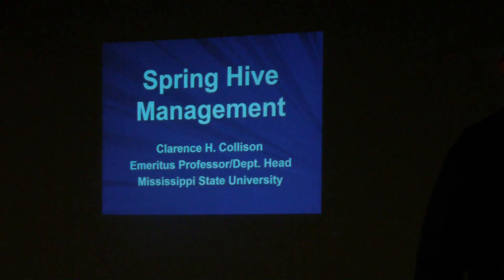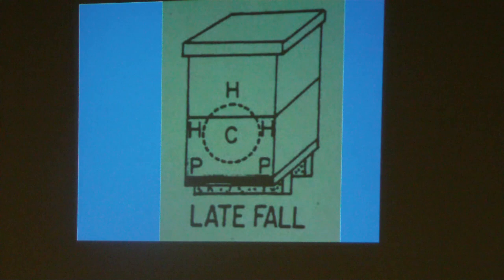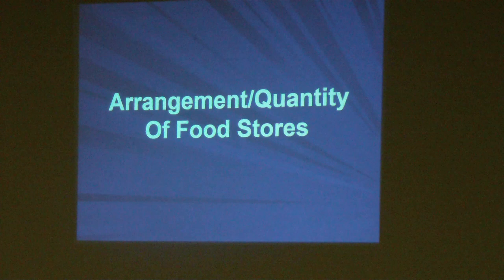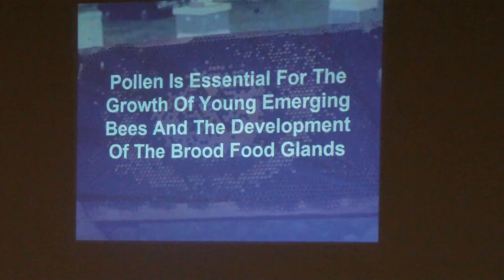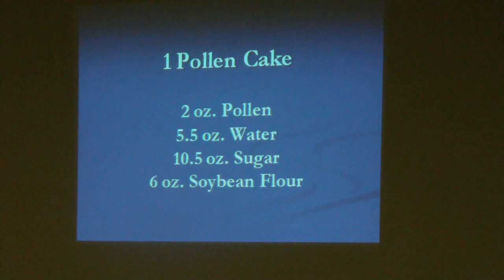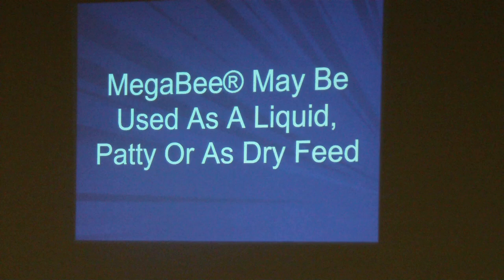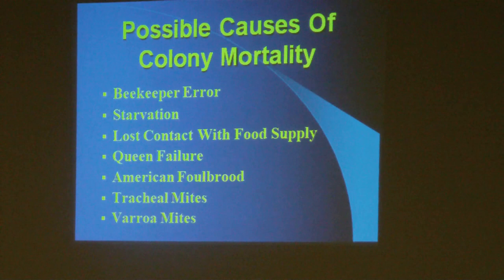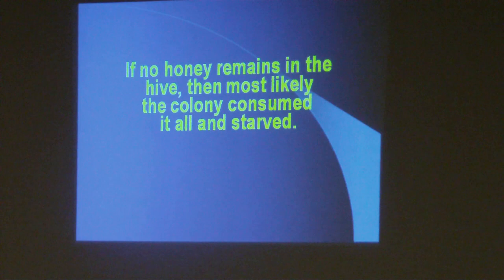Spring Hive Management with Dr Clarence Collison Elk Valley Bee Keepers Association 13 January 2020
Spring Hive Management with Dr  Clarence Collison Elk Valley Bee Keepers Association 13 January 2020 Some interesting information.